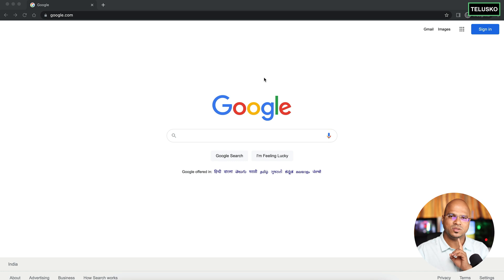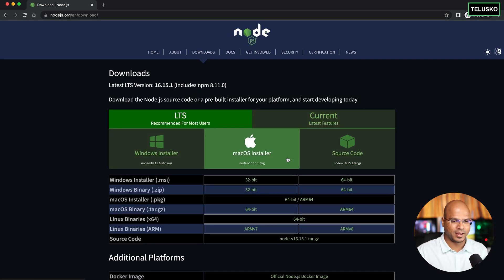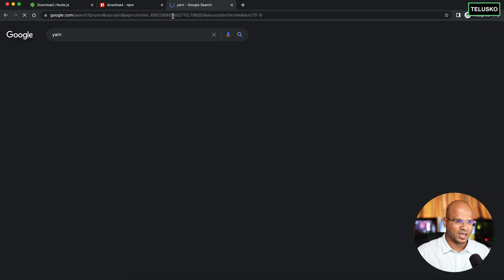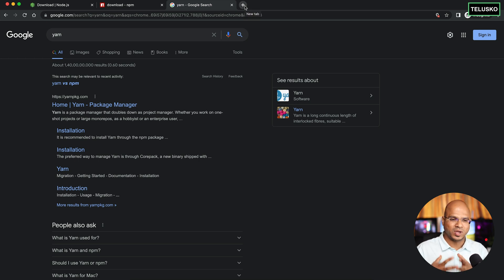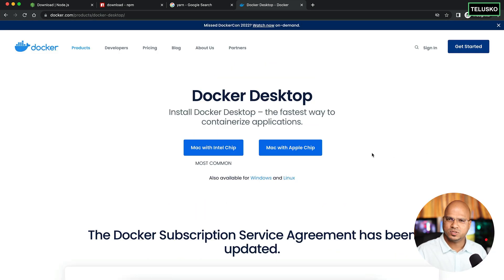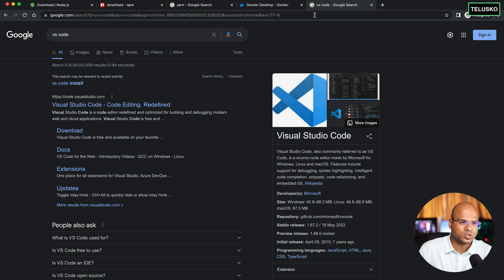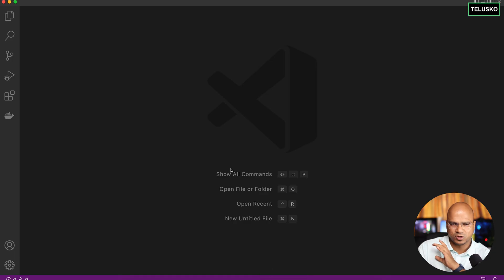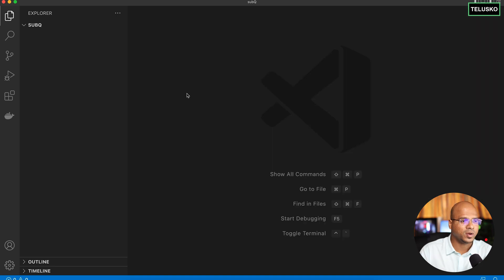SubQuery Network Setup | Blockchain Indexer